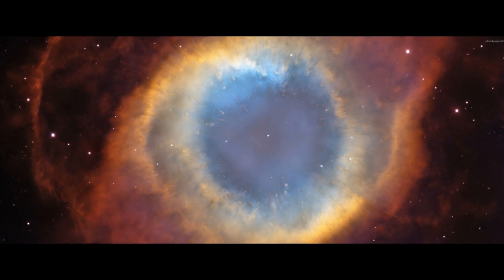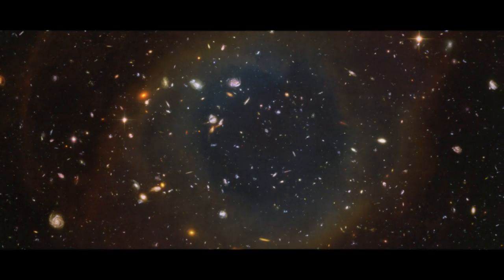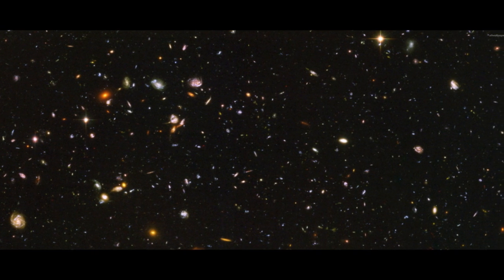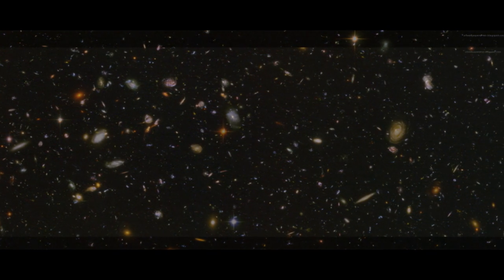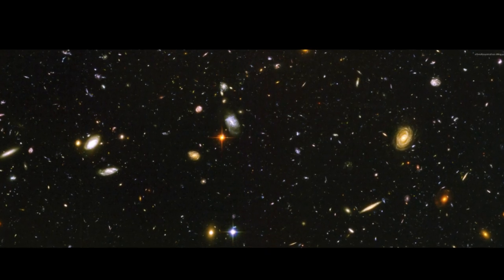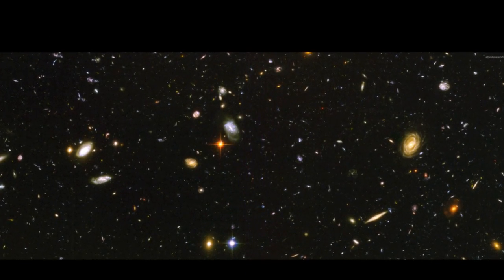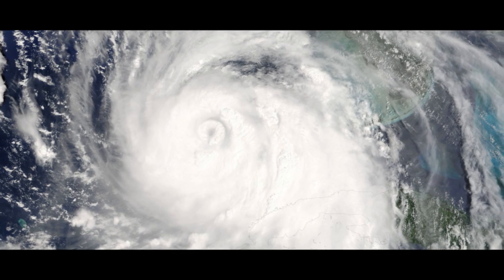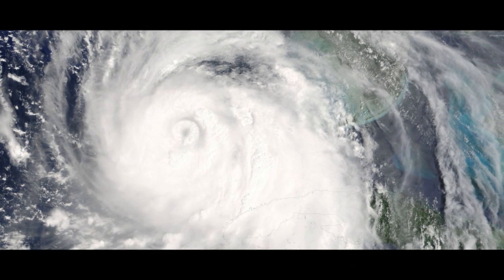Iron Mask - Magic Sky Requiem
a tribute to a dying world...